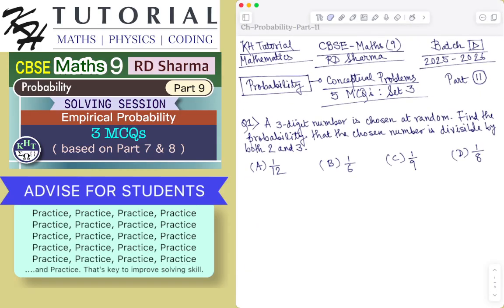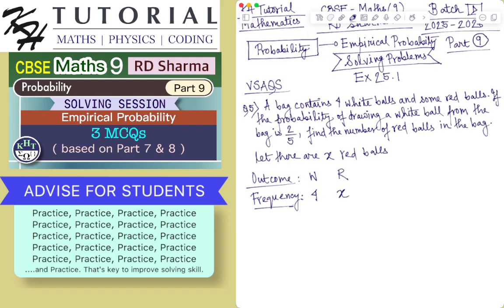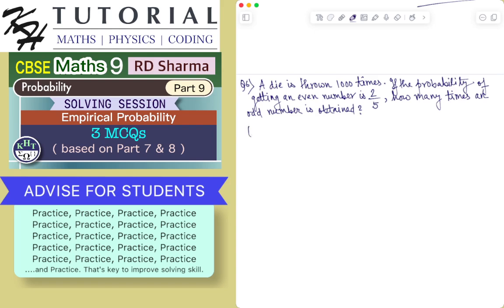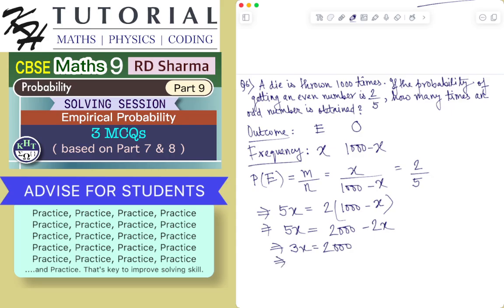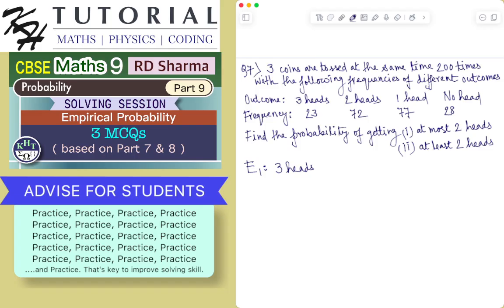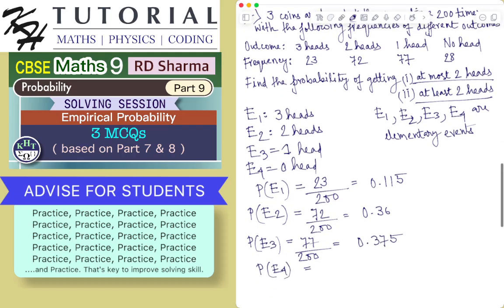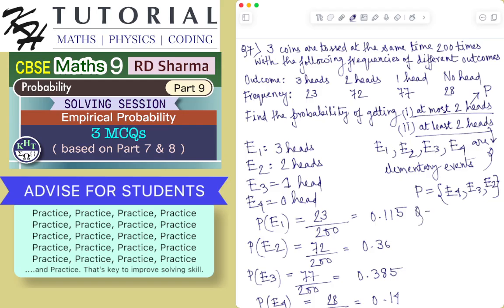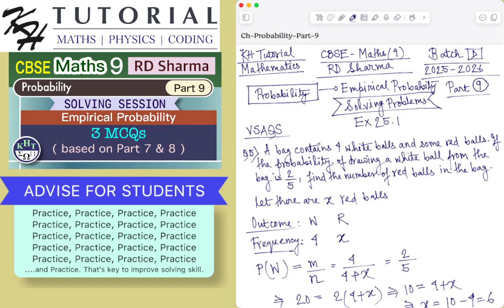CBSE Maths 9 RD Sharma Numerical | Probability | Part 9 | Ex 25.1 VSAQs Q5, Q6, Q7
Hello my dear CBSE students of class 9 !!! In this video I have discussed and solved some VSAQS problems of Ex 25.1 from chapter of Probability. I hope this video will be beneficial to you.

Video on Supporting Concept #2 for Probability ( Part 8 )

Video on Supporting Concept #1 for Probability ( Part 7 )

Solving MCQs Practice Questions 11, 9, 6 on Probability ( Part 6 )

Solving Set 2 of Conceptual Problems in Probability ( Part 5 )

Video on Solving 5 Conceptual Problems on Probability Set 1 ( Part 4 )

Video on Solving Q7, Q9, Q16 of Ex 25.1 on Probability ( Part 3)

Video on Solving Q4, Q5, Q6 of Ex 25.1 on Probability ( Part 2)

Video on Solving Q2, Q3 of Ex 25.1 on Probability ( Part 1)